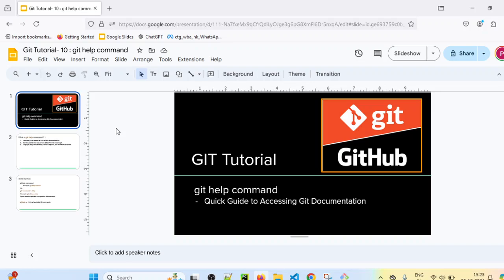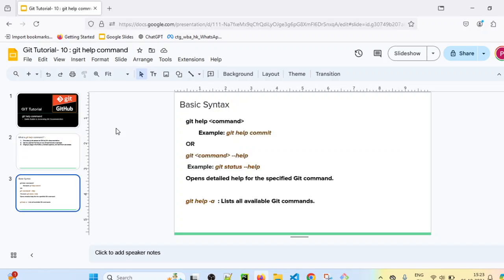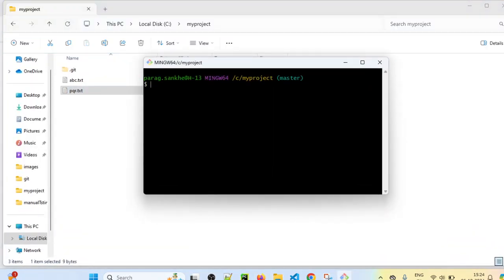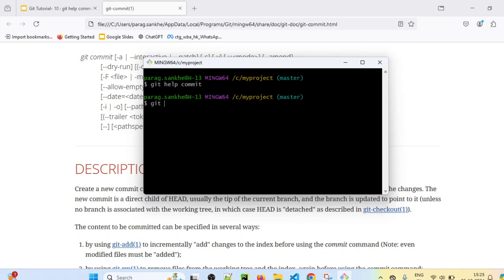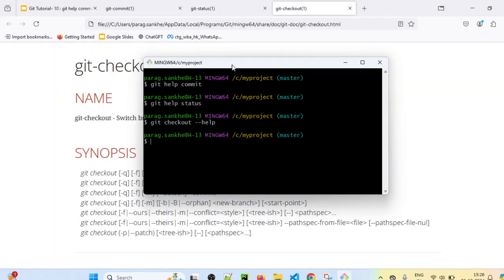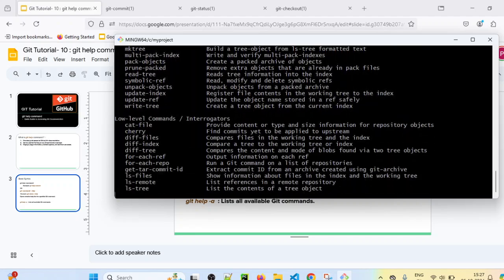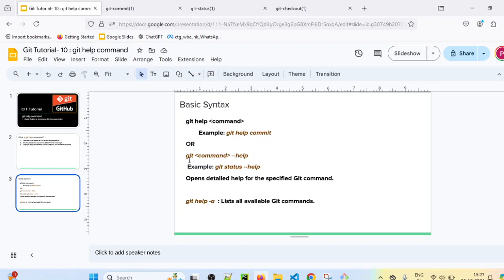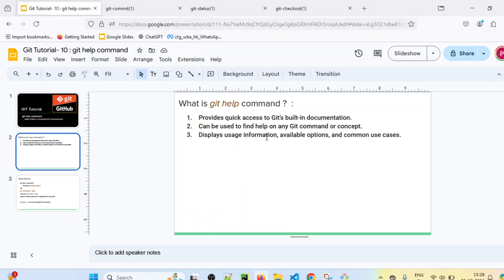Git and GitHub Tutorial 10 : git help command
36 Sessions notes Combined into One Comprehensive PDF to help you for quick revision , preparing for interviews , also works as quick reference guide !!!